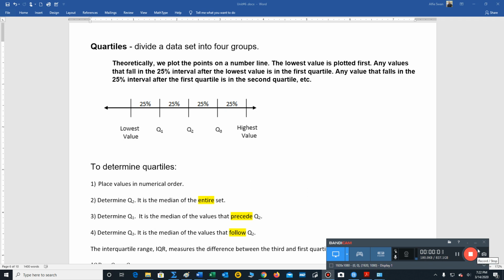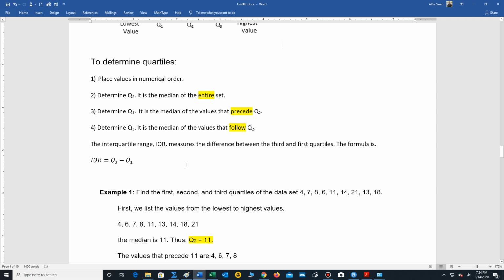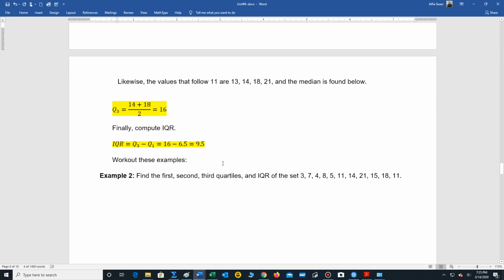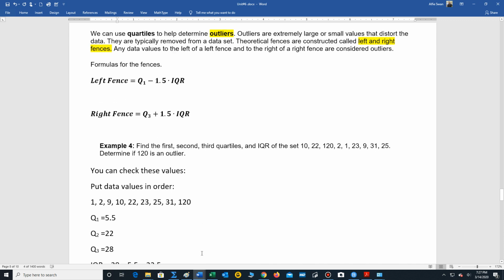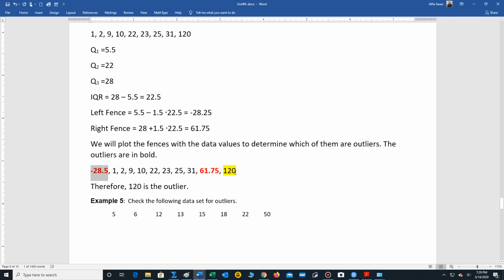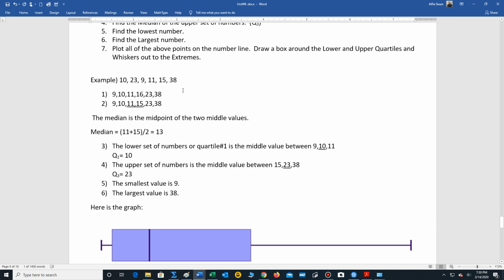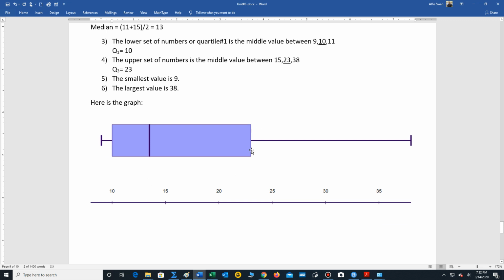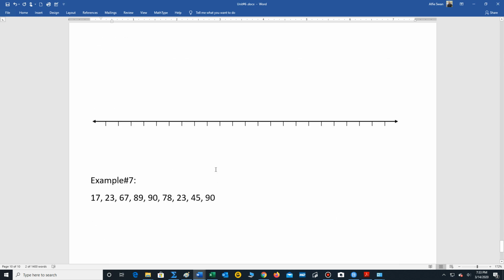Quartiles and box plot for Mr. Swan Course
This video show how to determine quartiles and outliers. Moreover, it shows how to graph a box and whisker plot.